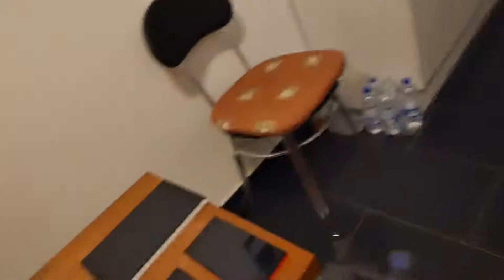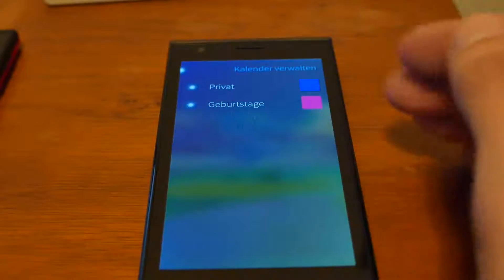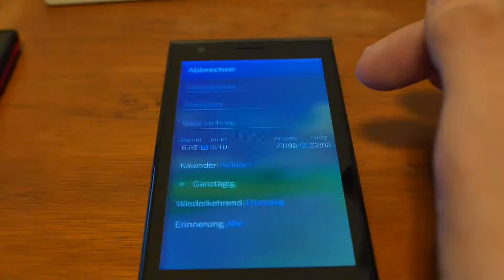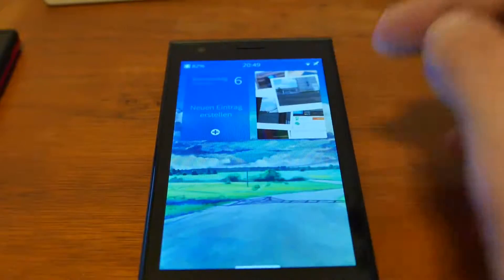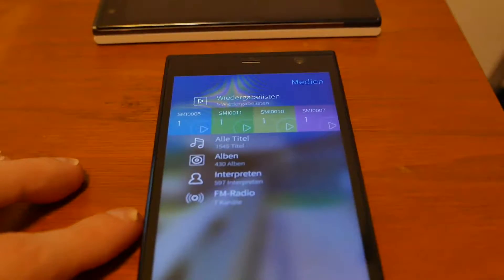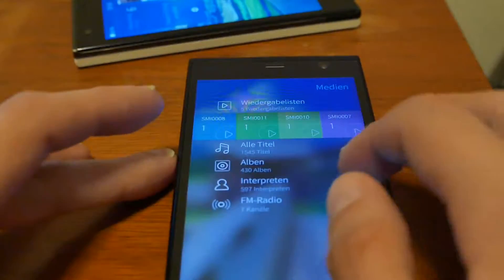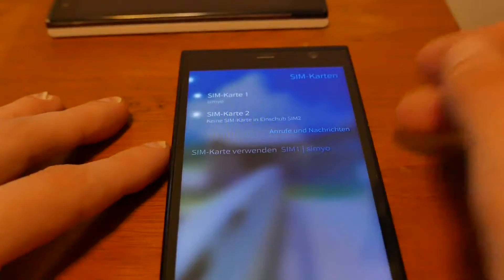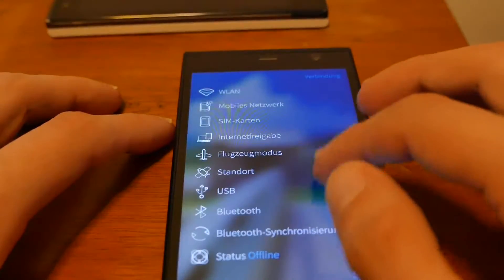Techview VLog: SailfishOS 2.0.4 Highlights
In this VLog I demonstrate some of the new features and bugfixes of SailfishOS 2.0.4